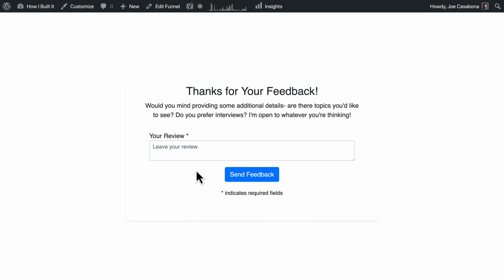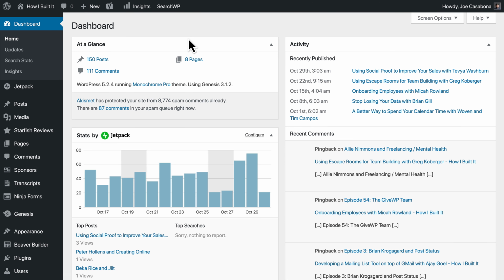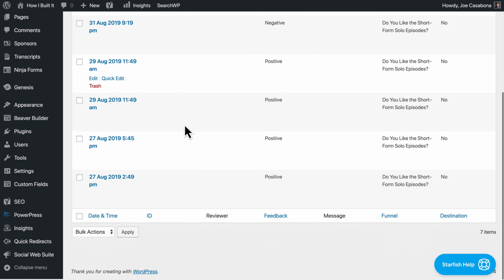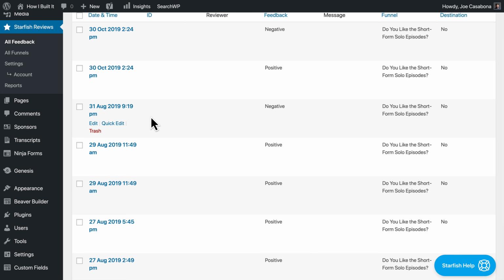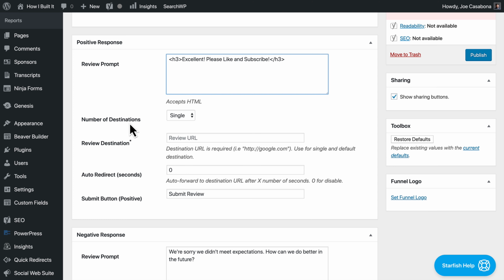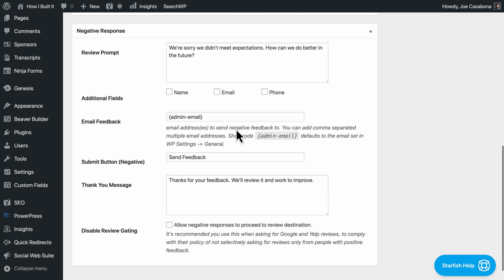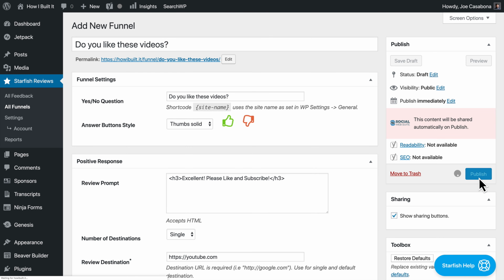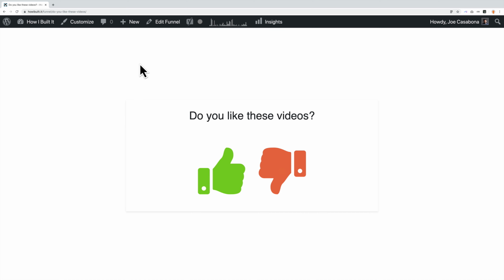Create Simple One-Click Polls with Starfish Reviews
If you want to create the polls of least resistance, Starfish Reviews can help! This WordPress plugin will allow you to create simple Yes/No polls with unique URLs for both answers. Learn how to use it in this video.